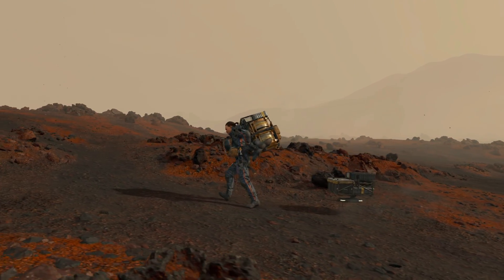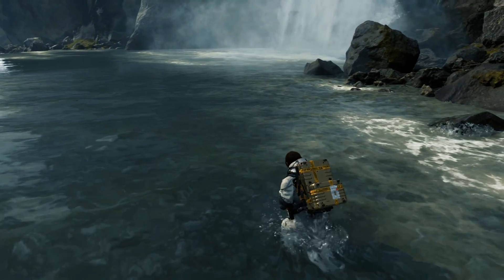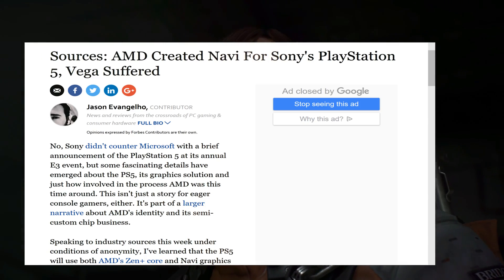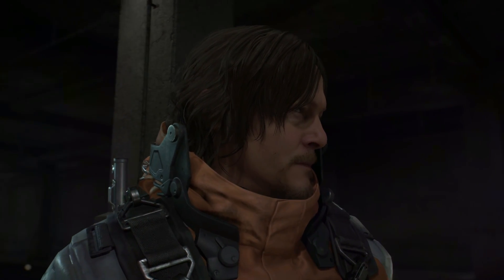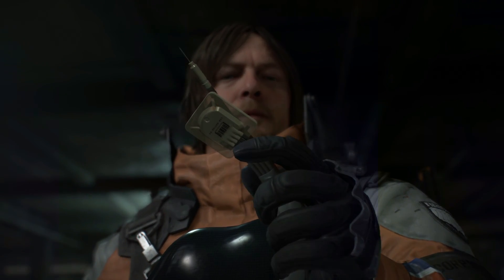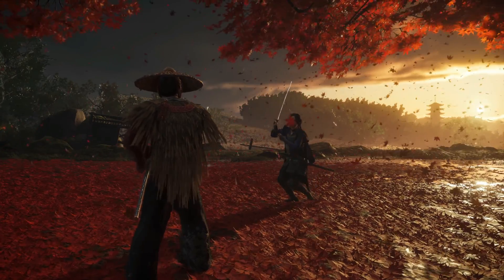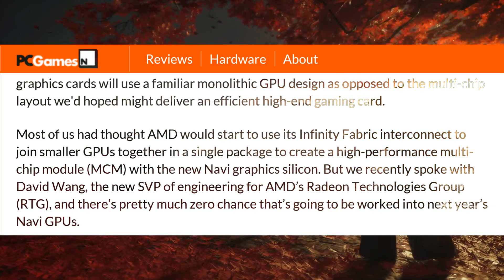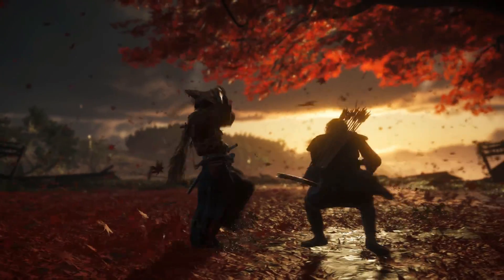PS5 will use Navi GPU! Exclusive to PlayStation 5?! [4K]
Some documents have leaked on the PS5.. They suggest that it will a specifically PlayStation made AMD Navi GPU! Lets talk about this PS5 leak!